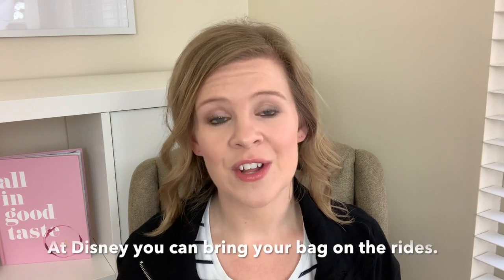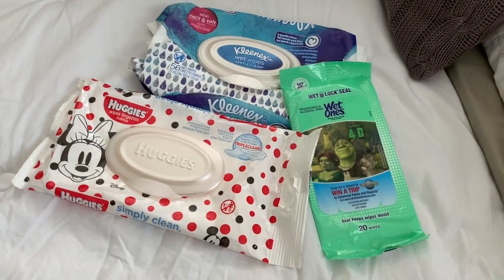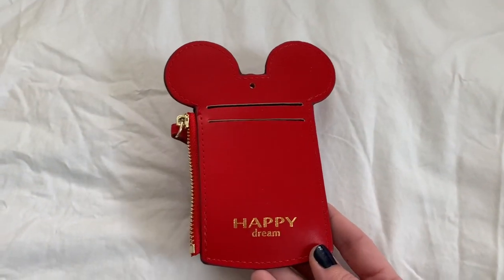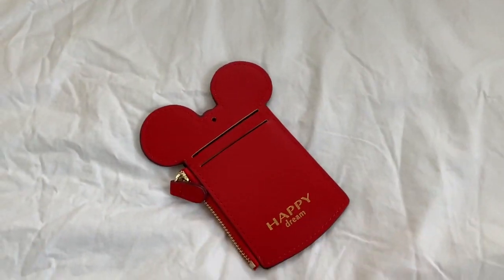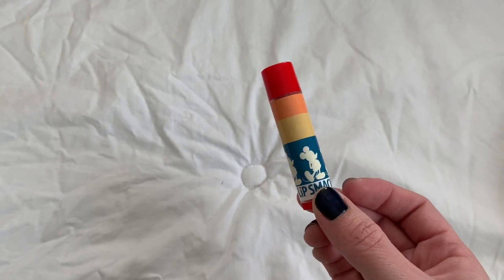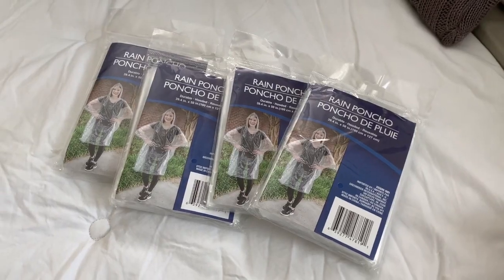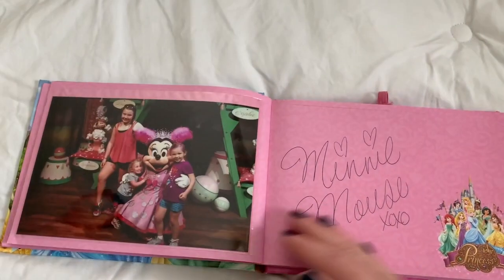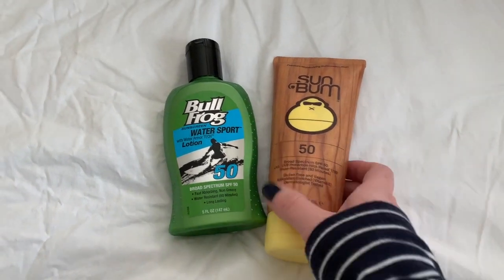What I Pack in Our Disney Park Bag | Park Bag Essentials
It's so important to pack a great bag to bring with you into Disney World.  Come check out my recommendations for what to bring with you in your Disney park bag!

Some products discussed in this video:
Body Glide Anti Chafe stick
Memory Card Case
Disney Autograph Book
Vlogging Camera